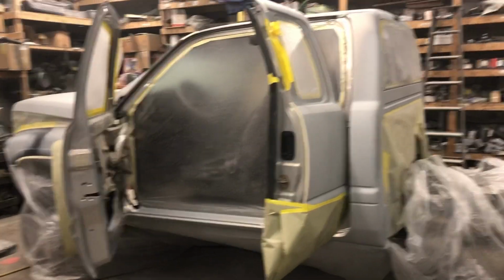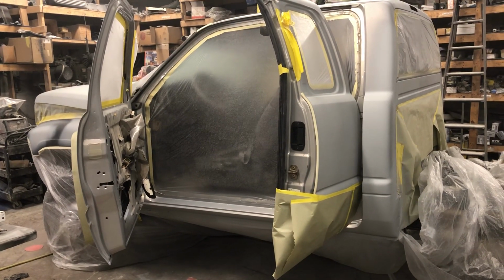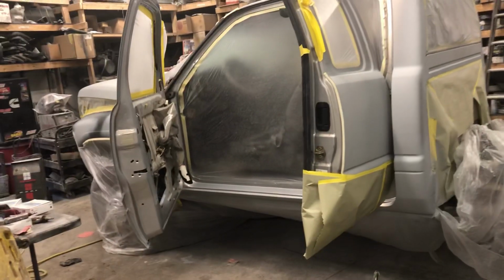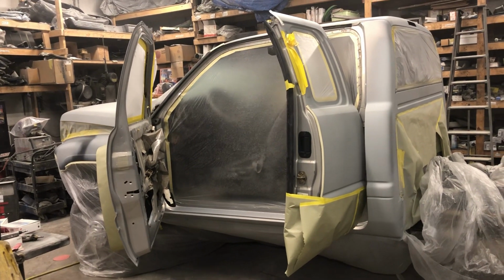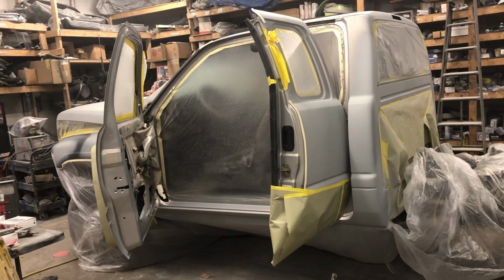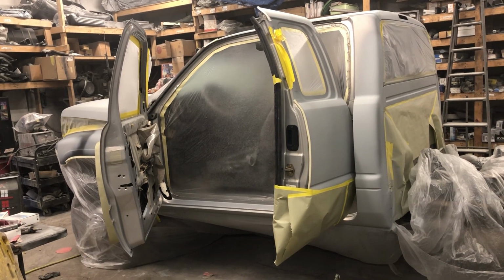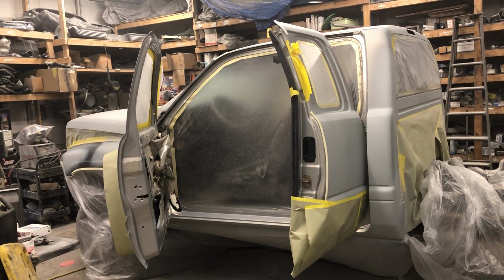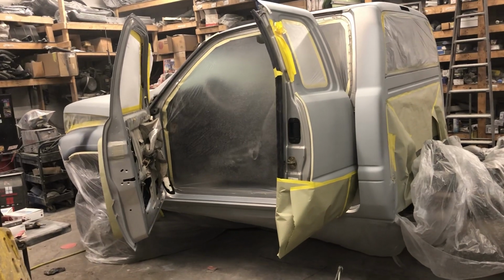Dodge Ram 3500 Cummins Diesel 4x4 6 Speed Dually almost finished at nydiesels. We can restore yours!